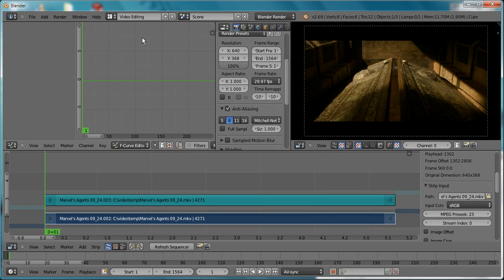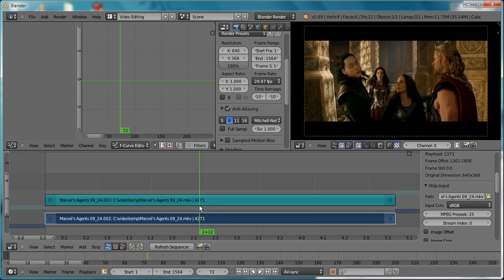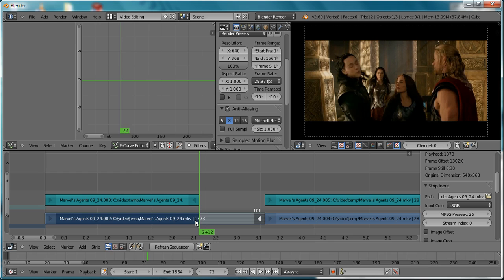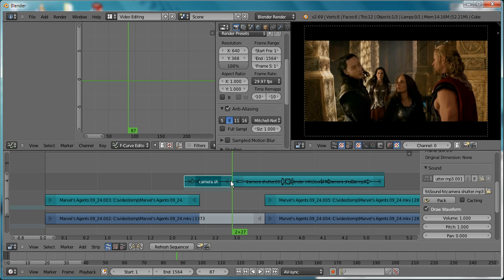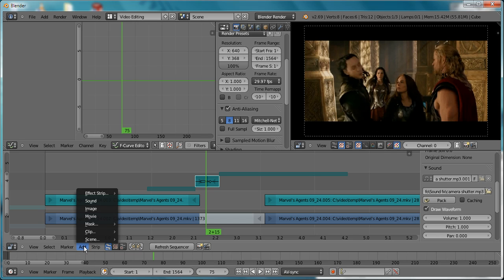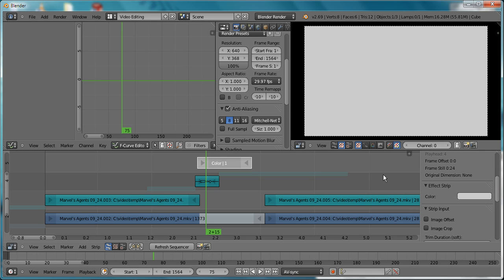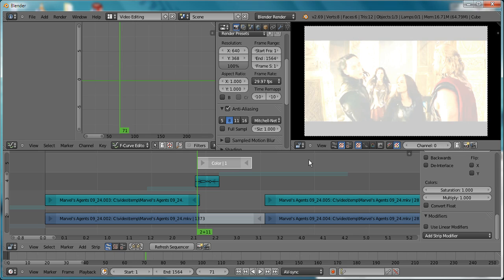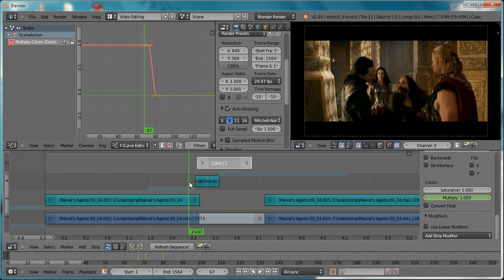Blender VSE effect: Photo flash with freeze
You may have seen this in commercials or music videos. I saw a tutorial using Final Cut Pro and thought, Hey, Blender can do this too. And it's not that much more difficult. The shutter sound effect can be found on the web.